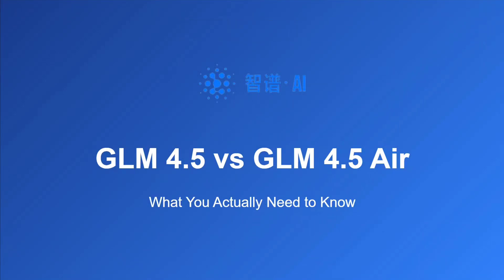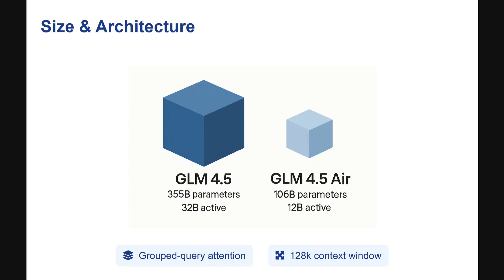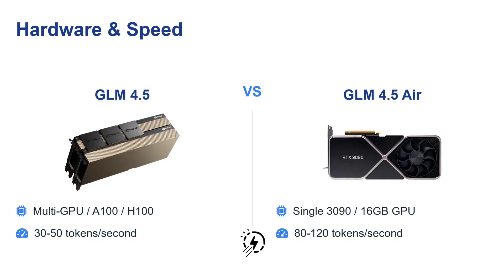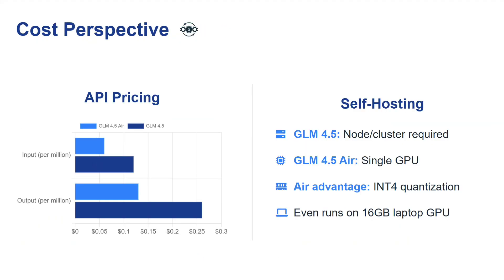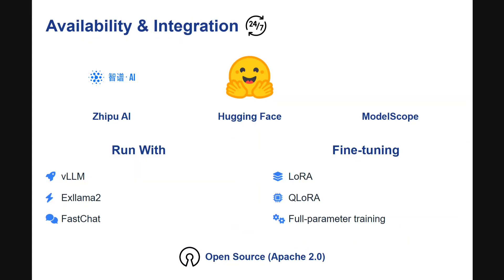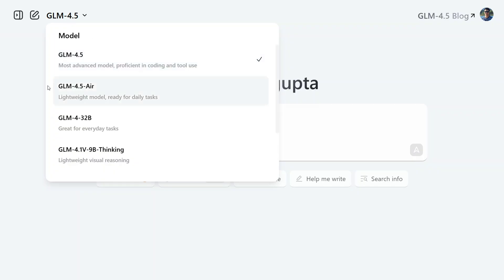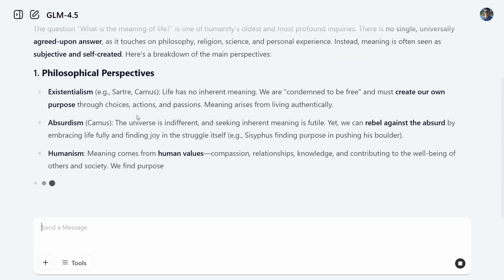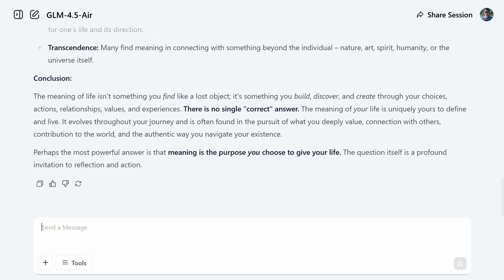GLM 4.5 vs GLM 4.5 Air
GLM 4.5 is the best open-sourced AI model